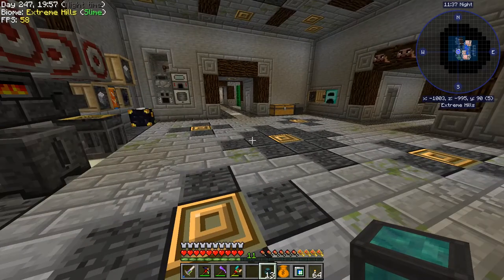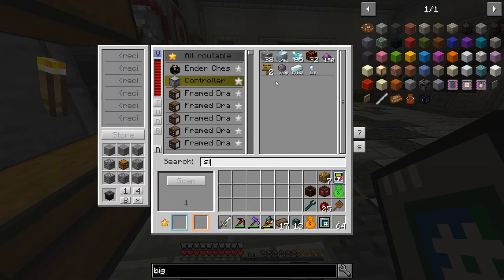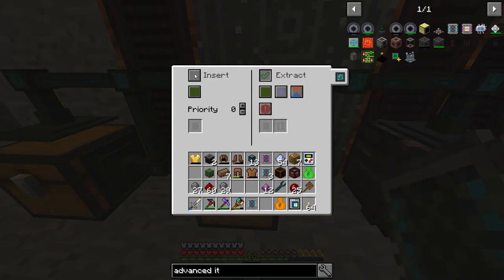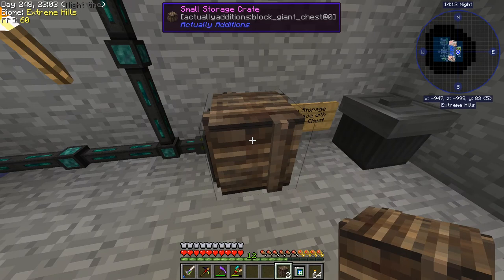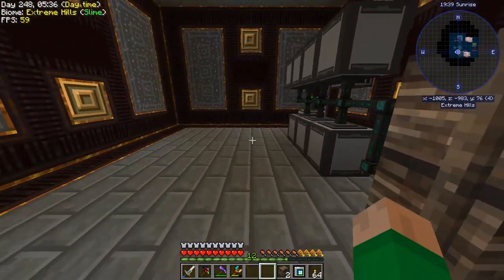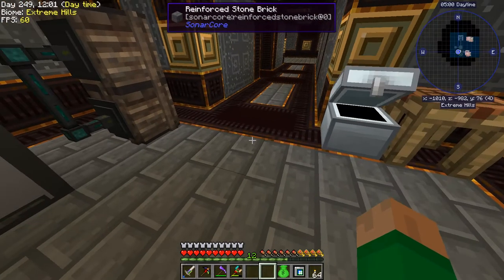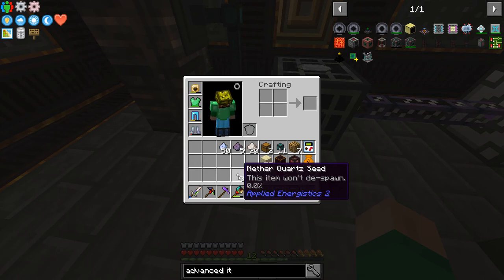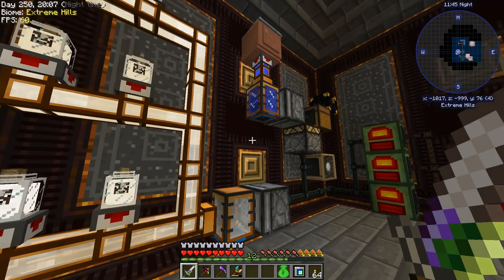Minecraft Stoneblock #11 - Advanced Filtration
Modded play in an underground world.
We finally fix our storage system by adding automatic trash processing using Ender IO advanced filters and big filters. We also automate AE2 processor and crystal creation and build the hard-to-pronounce Slice'n'Splice (say that ten times fast).

Minecrafter Font by Madpixel Designs